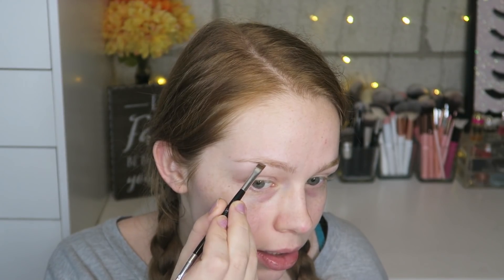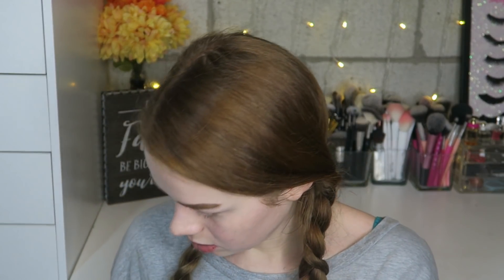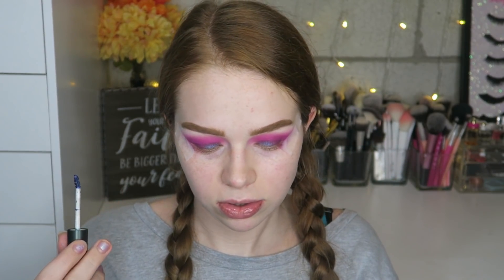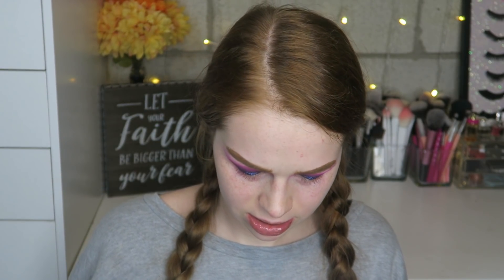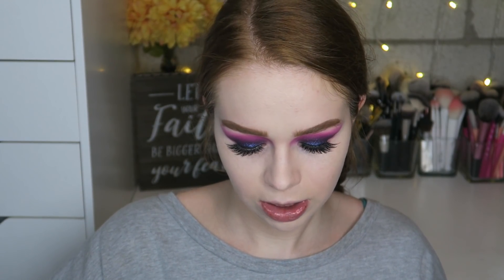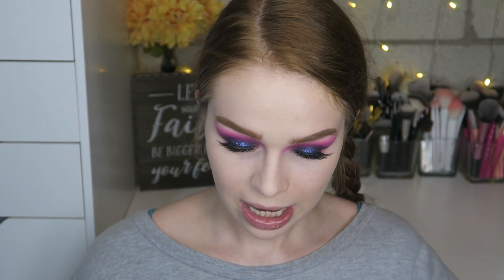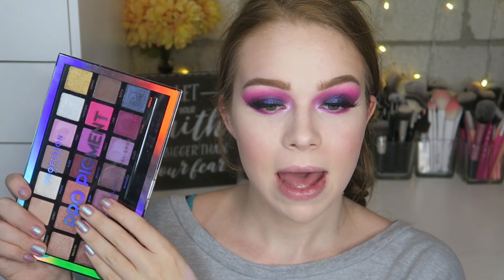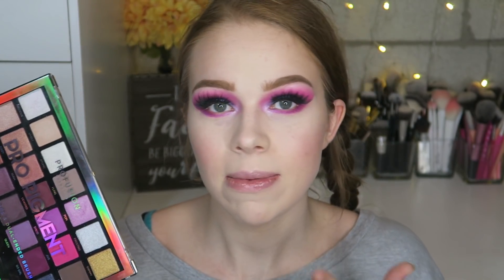GRWM Trying New Makeup 💖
P R O D U C T S
Makeup Revolution Brow Revolution in Auburn
Essence I Love Color Eyeshadow Base
Too Faced Hangover RX Primer
L’Oreal True Match Lumi W1-2
Tarte Shape Tape Fair
RCMA No Color Powder
Laura Mercier Setting Powder Glow**
Tarte Pro Contour Palette
Tarte Blush Book 4
Laura Geller Life Glows On Palette
Color Cosmetics Peach Cobbler Lipstick

Real Techniques Brush Crush Volume 2** I received this product complimentary from Real Techniques.

I'm twenty-one.

Canon G7X

Upload schedule?

Sigma: AMYLOVES

Valentine Palette: AMY10

Glamlite: AMYLOVES

amy.lovesmakeup